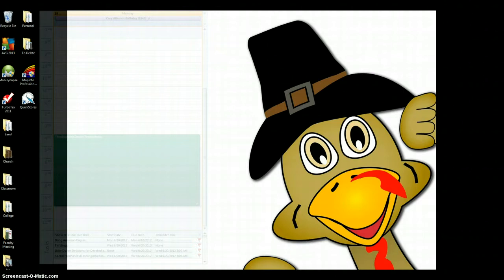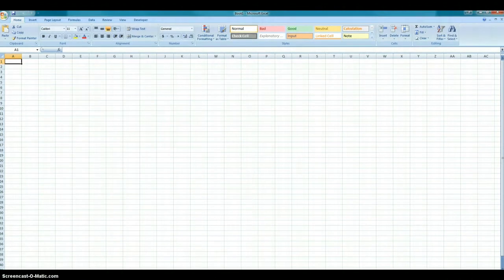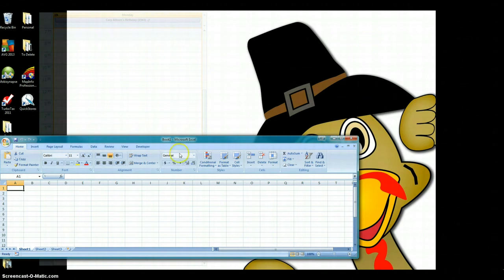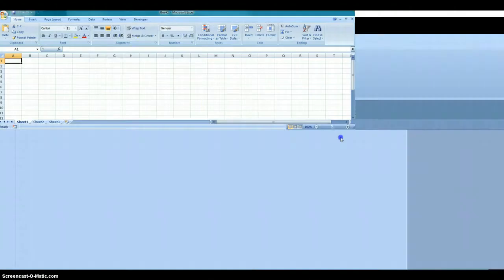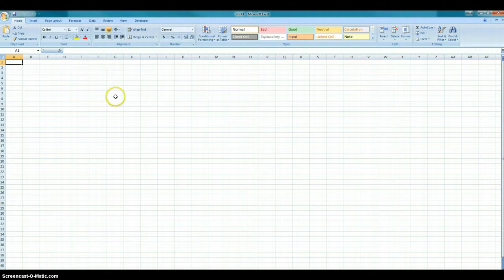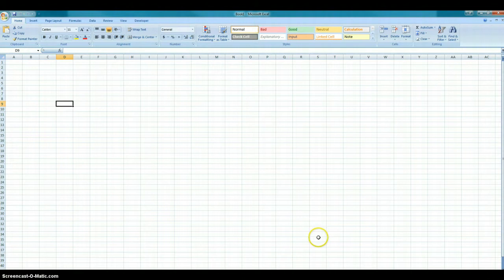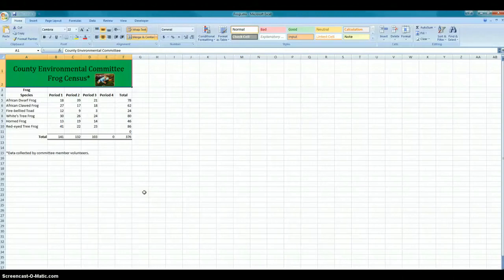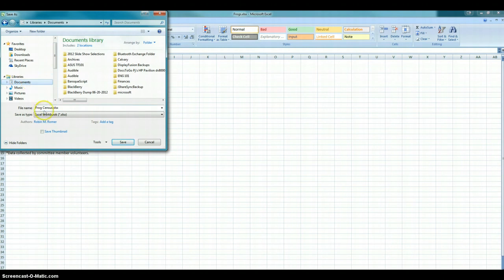Excel Basics L1 SBS 1.1 to 1.3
MS Excel 2007 Excel Basics Lesson 1 Step-By-Step 1.1 to 1.3